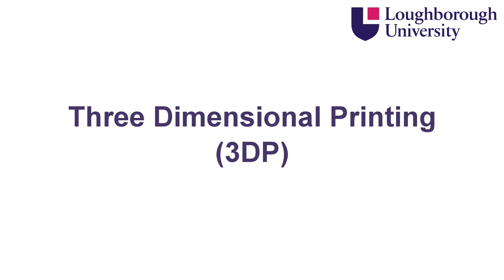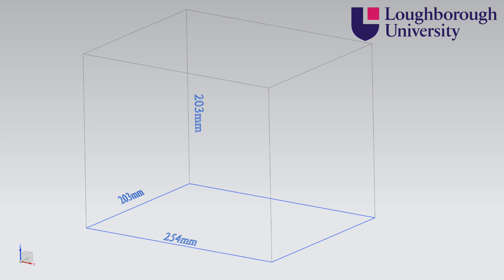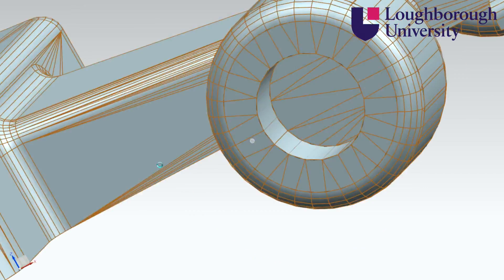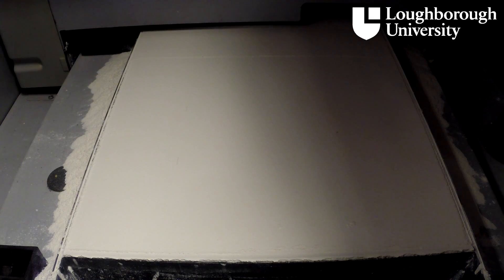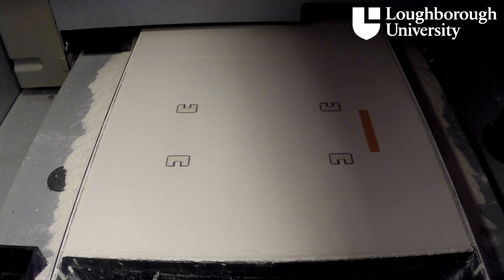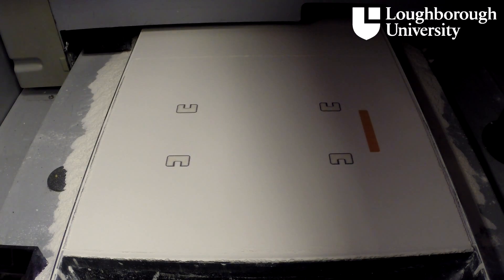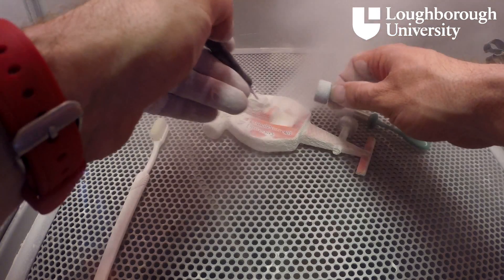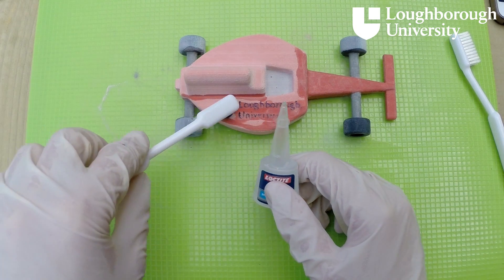Three Dimensional Printing (3DP) Process at Loughborough University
An informative video on the stereolithography process, explaining how it works and specific details about the machine we have here in the Wolfson School of Mechanical and Manufacturing Engineering at Loughborough University